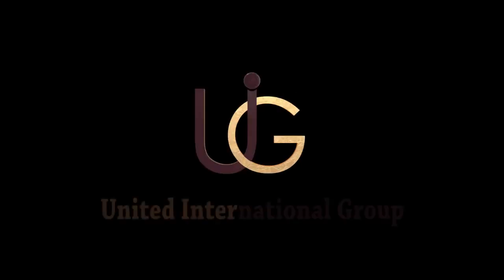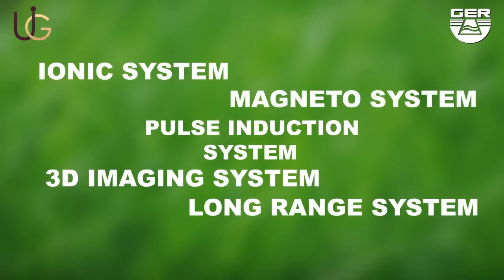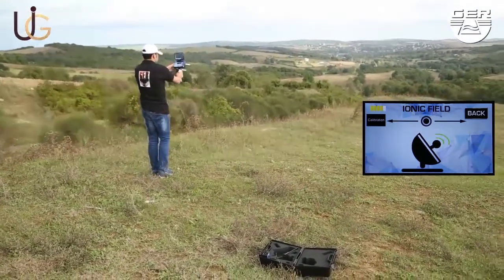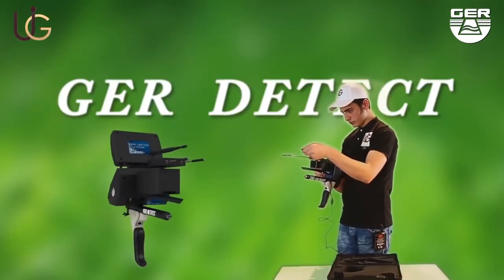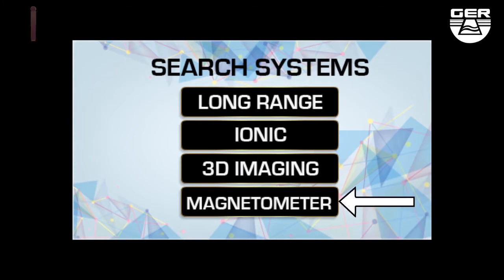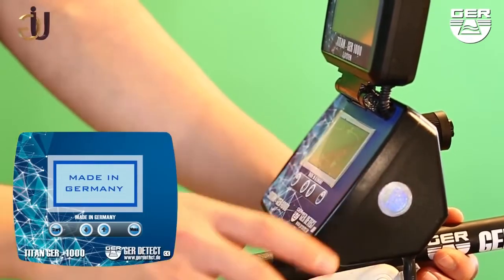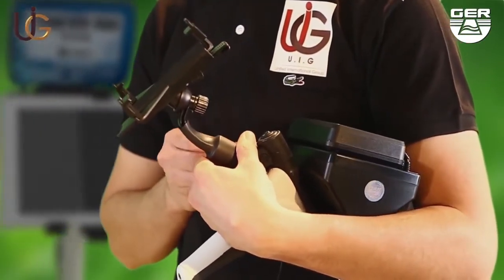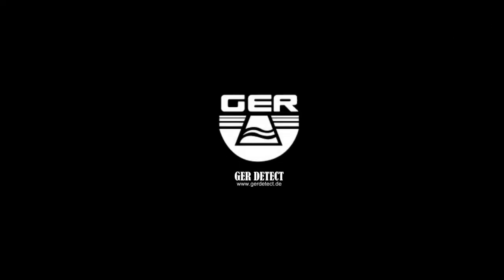Underground Gold & Treasure Detector - TITAN GER - 1000 DEVICE 5 SYSTEMS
TITAN GER - 1000 Device
Modern technology for detection of gold and buried treasures underground
One device works with five different search systems
1- ionic fields search system
2- long range search system
3- 3D imaging search system
4- Magnetometer search system
5- Pulse induction system
the front range of the device is 2500 meters vertical and a maximum depth of 45 meters .

GER DETECT DXB STORE
Address : United Arab Emirates. Dubai